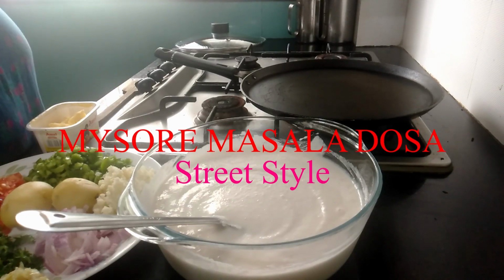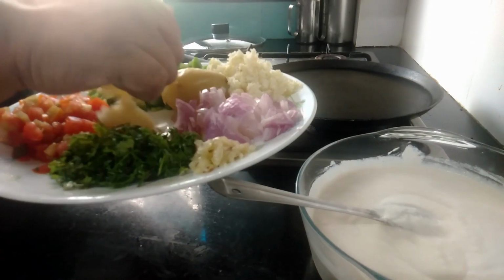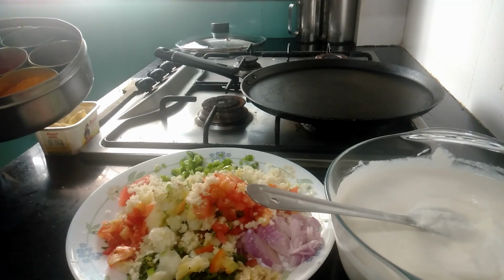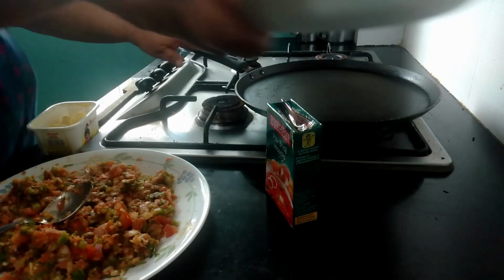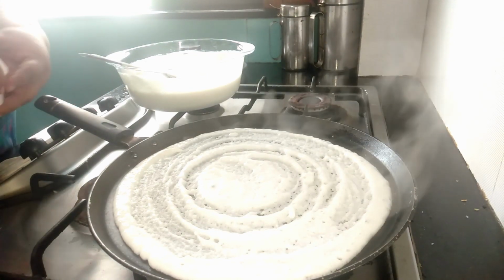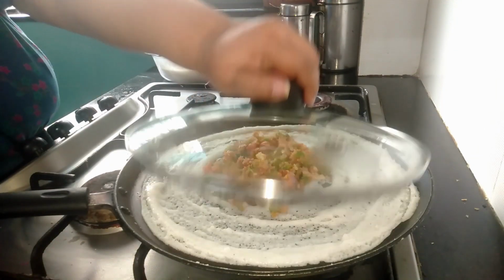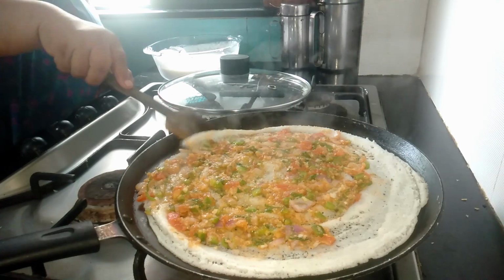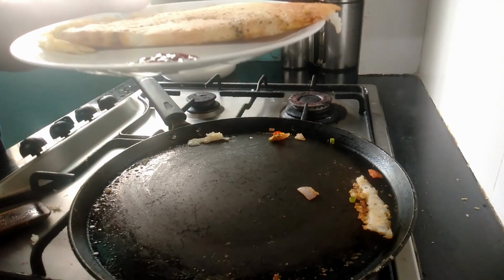Mysore Masala Dosa Recipe | Street Style Mysore Masala Dosa | Tasty Snack Recipe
Hey everyone this is a simple recipe on how to make street style mysore masala dosa at home.

idli dosa uttappa batter link

Ingredients

Dosa batter(see link above)
Boiled potatoes, Capsicum, onion, tomatoes, garlic, coriander leaves
pav bhaji masala